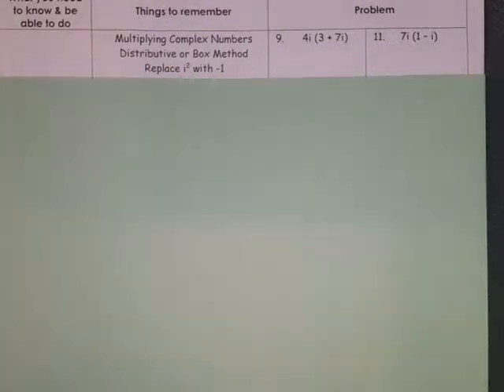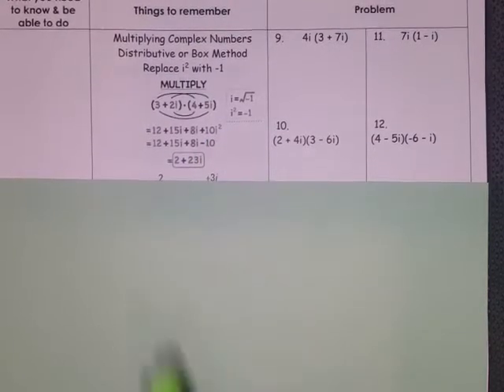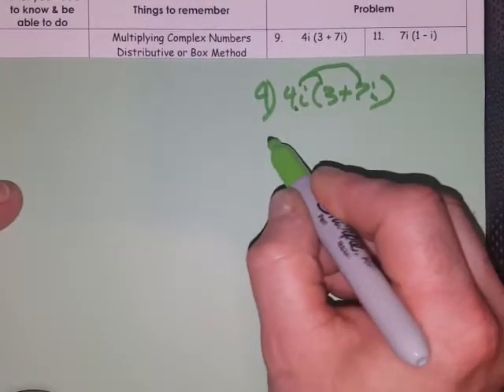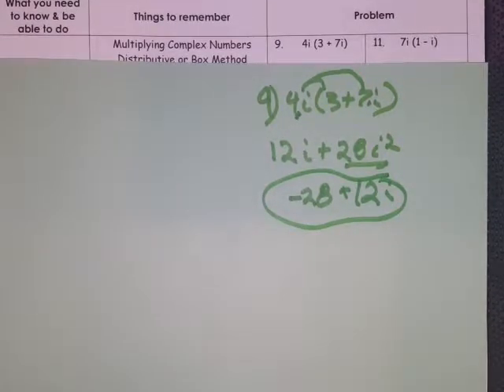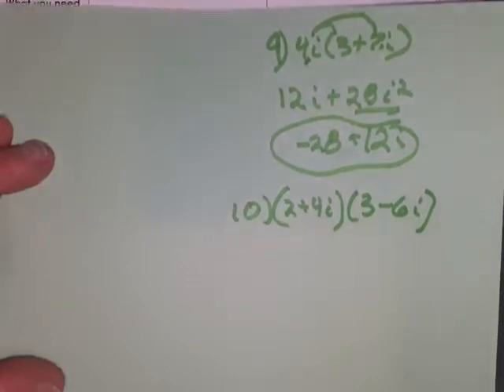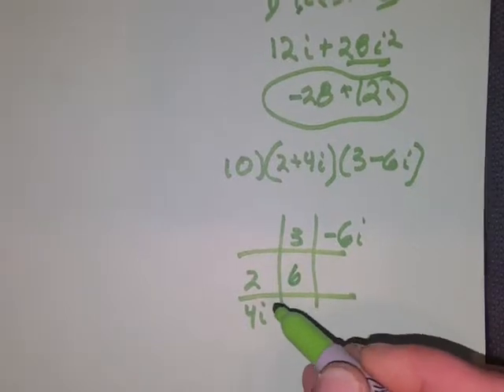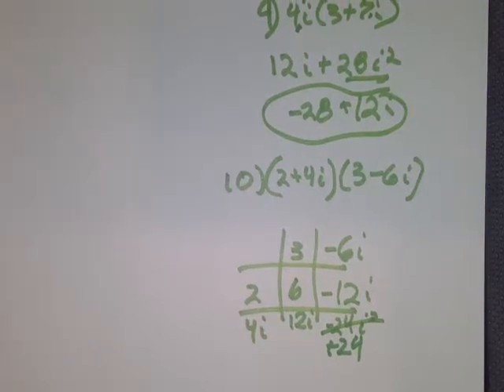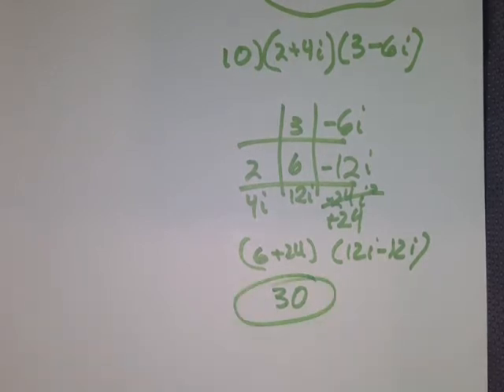Review 9 and 10: multiplying complex numbers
Multiplying  complex numbers by an imaginary and by another complex number